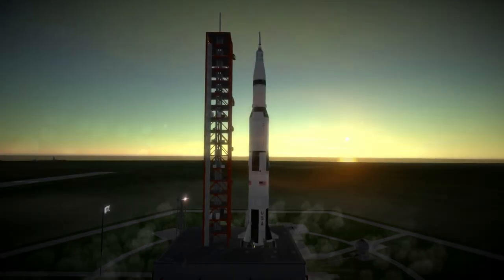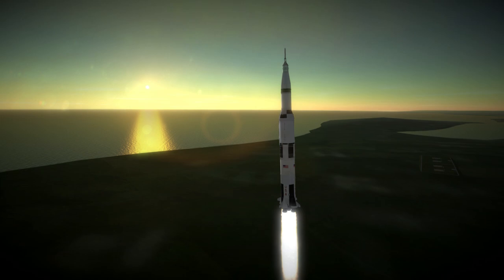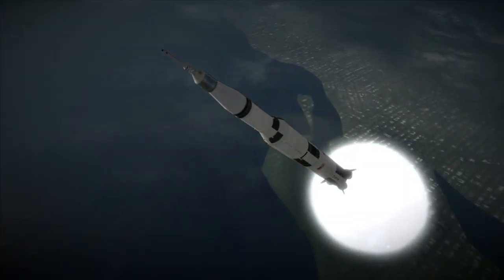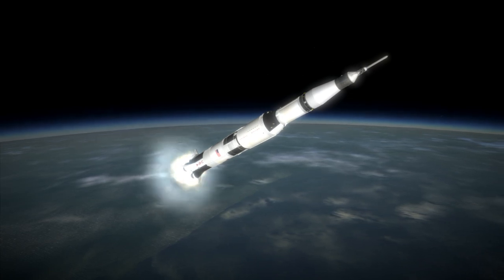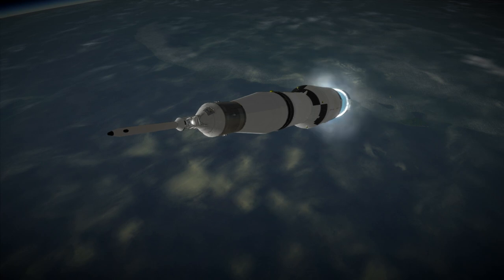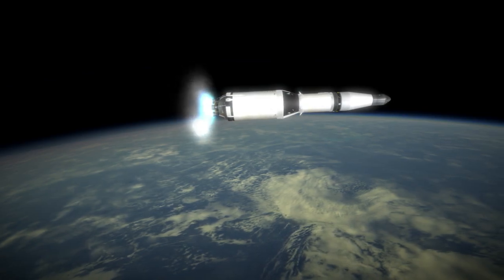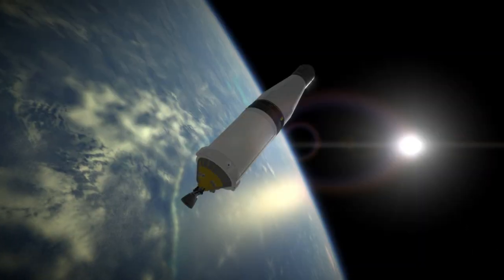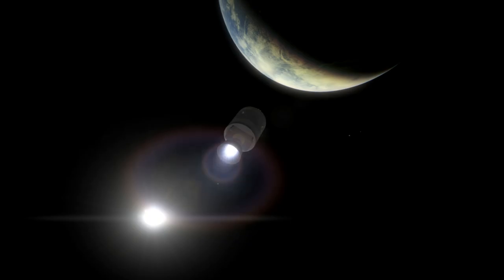Mission Profile - 1967-11-09 Apollo 4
Quick Profile of Apollo 4. Rocket and spacecraft from FASA.

Music: "Goliath" by Artur Tokhtash from the World of Warships OST